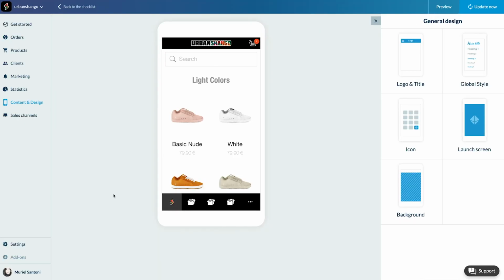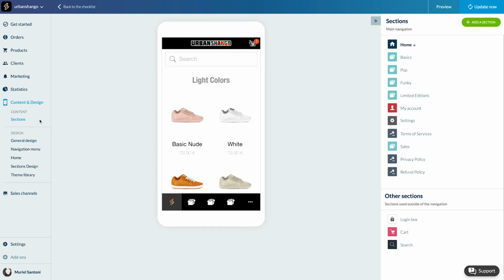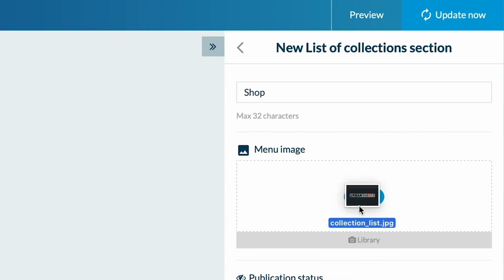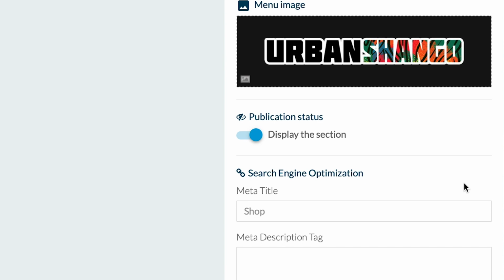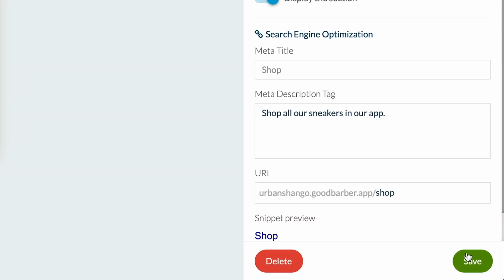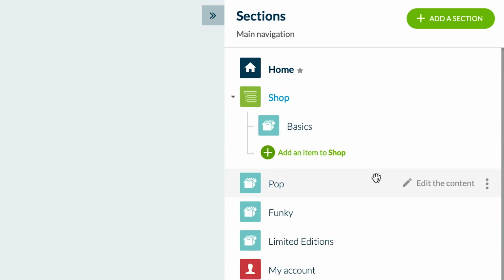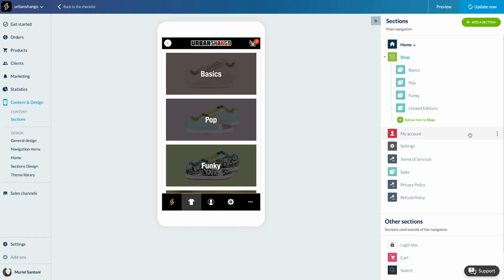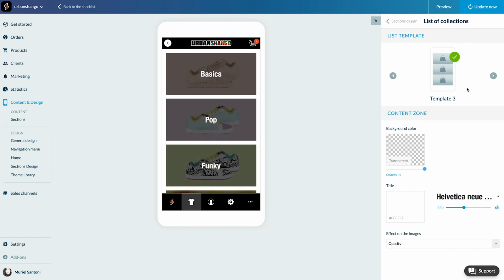How to create a list of collections | GoodBarber Shopping Apps Tutorials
With this video, discover how to display a collection in the main menu of your shopping app.

ABOUT GOODBARBER